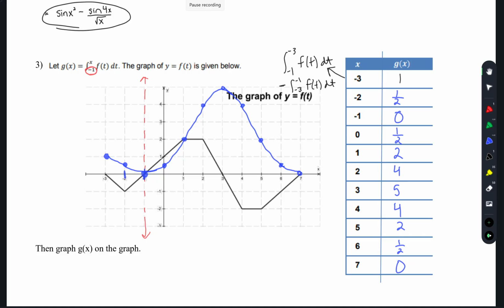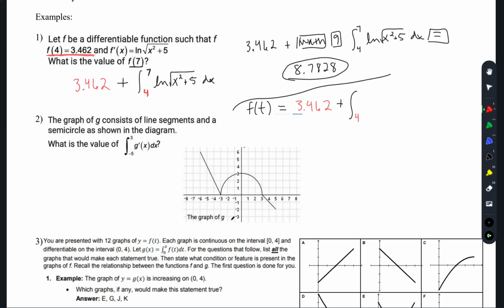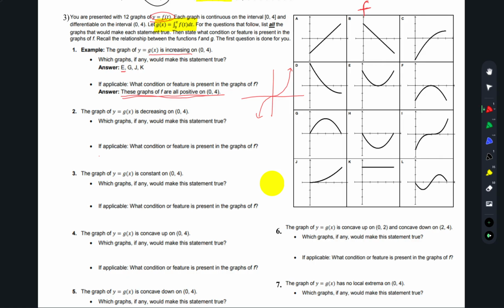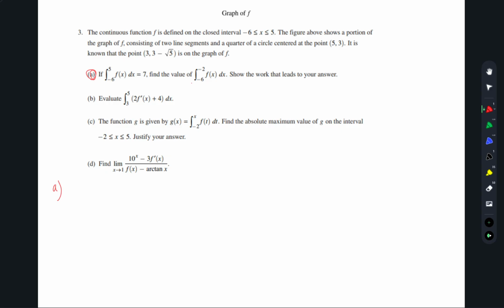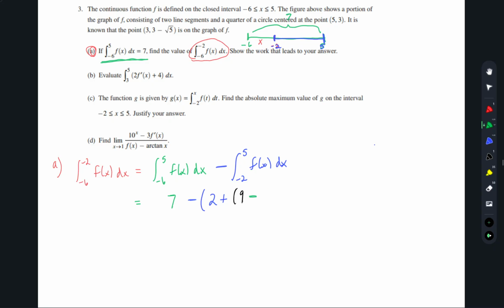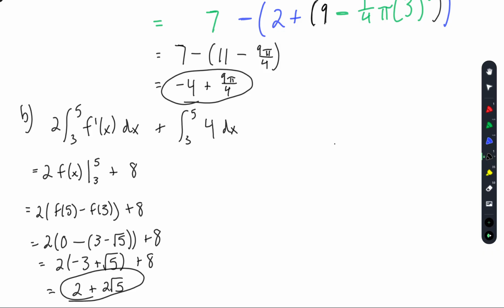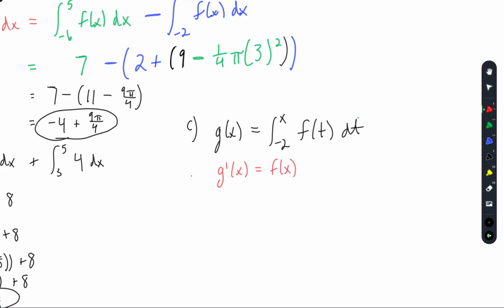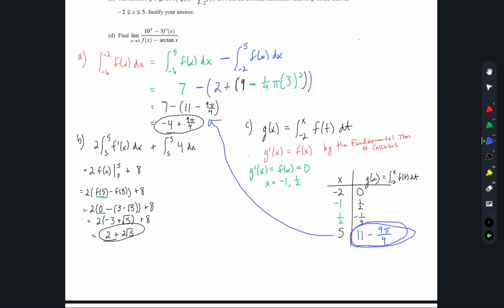Unit5D5BC: The Fundamental Theorem of Calculus Part 2